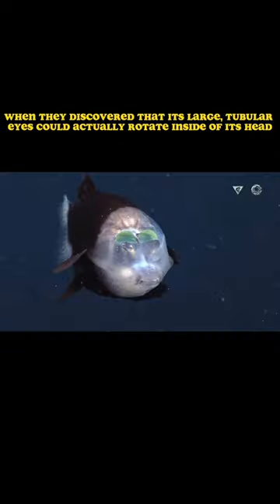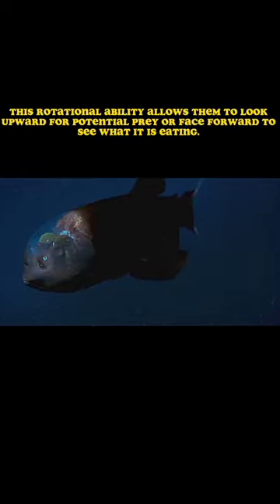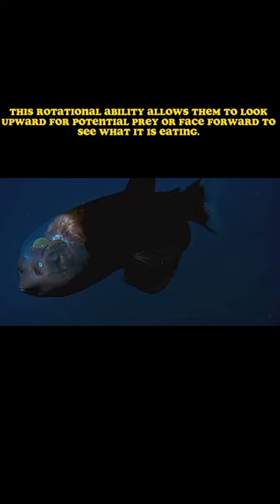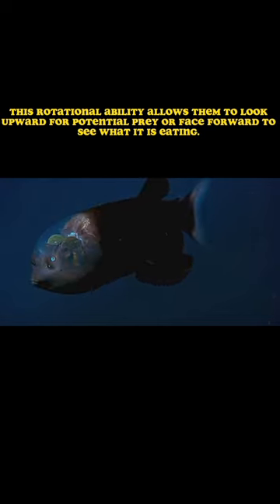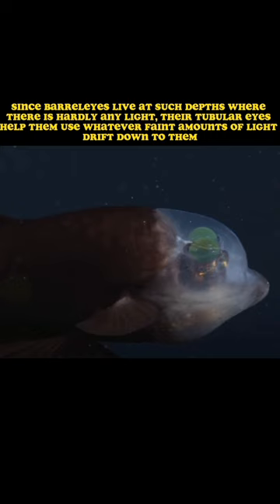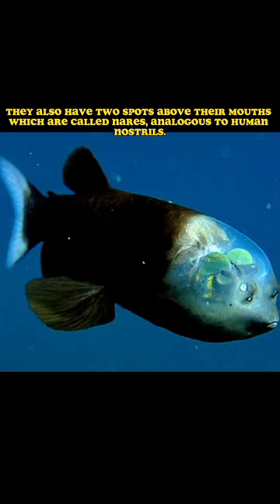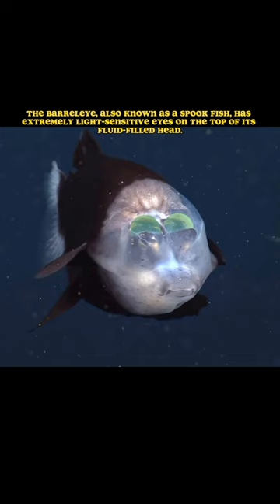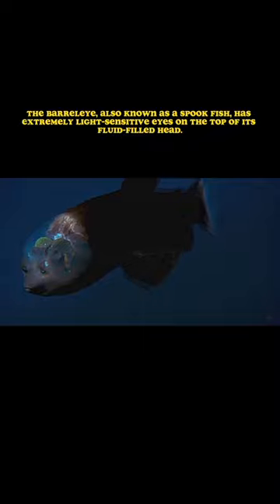A barreleye fish /remained a mystery to scientists until now and Why?